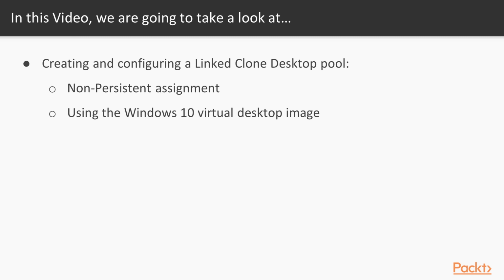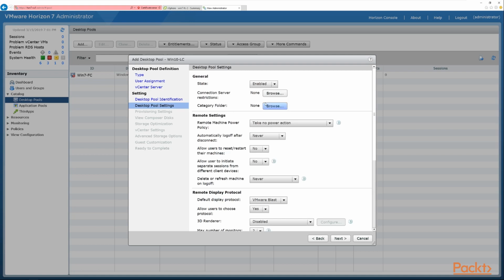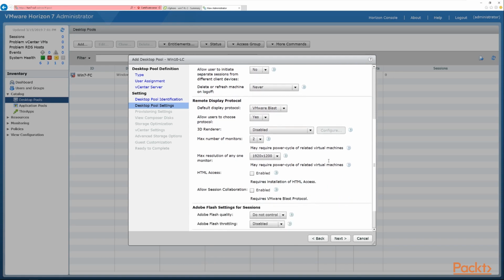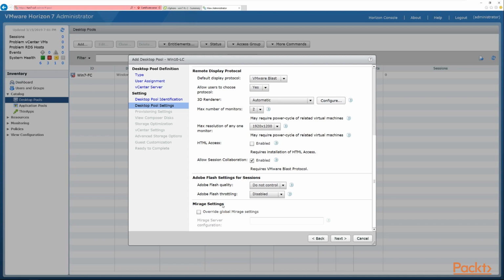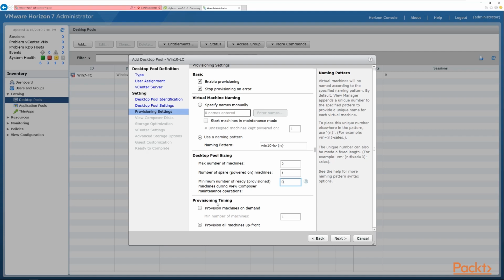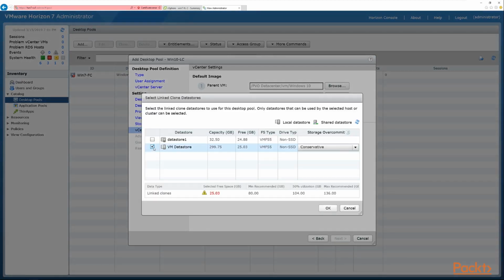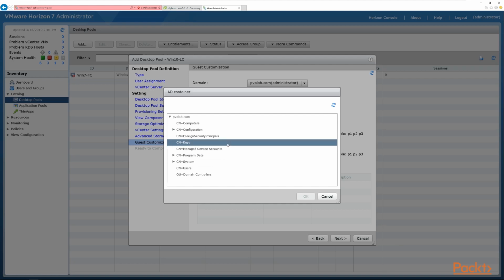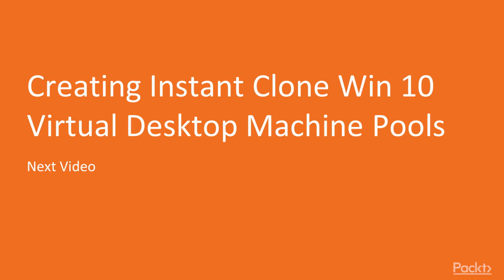Section7 Lession2 Creating Linked Clone Win 10 Virtual Desktop Machine Pools